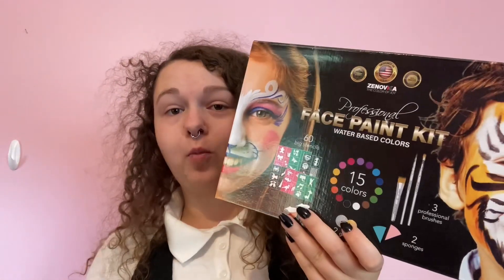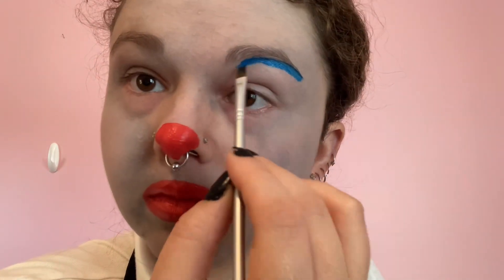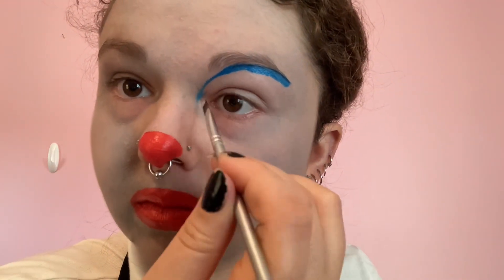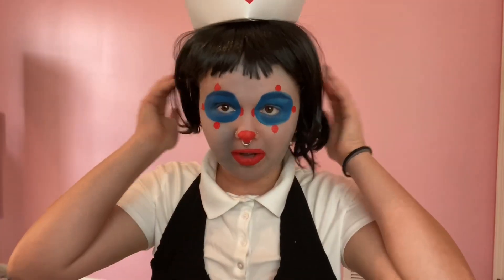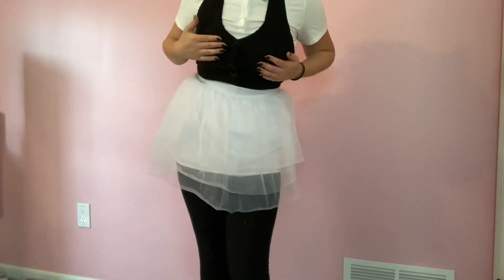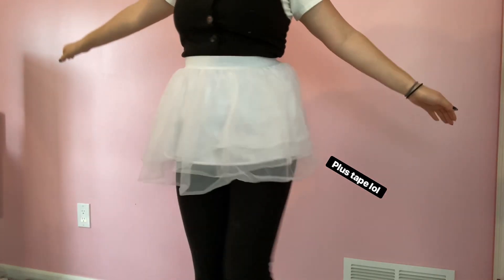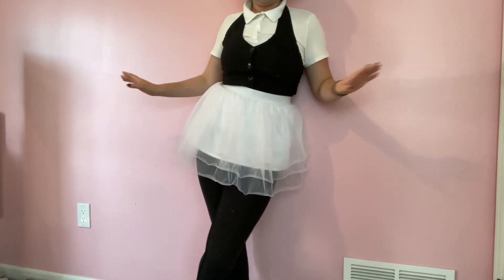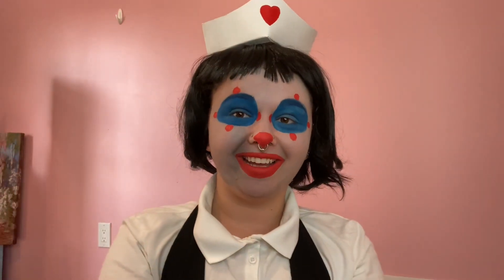Adventure Time Clown Nurse- 31 Days of CLOWNS!